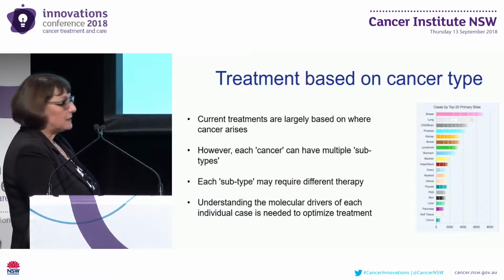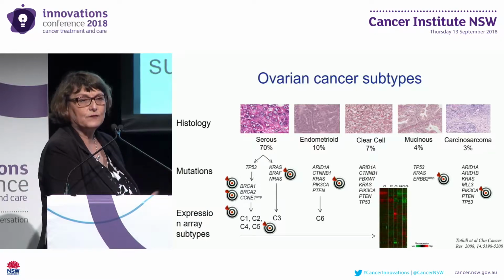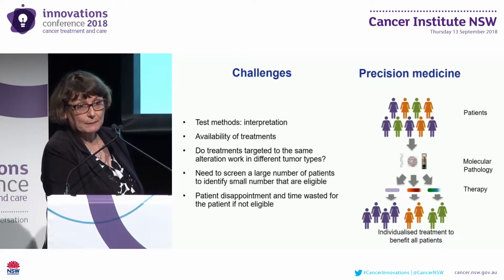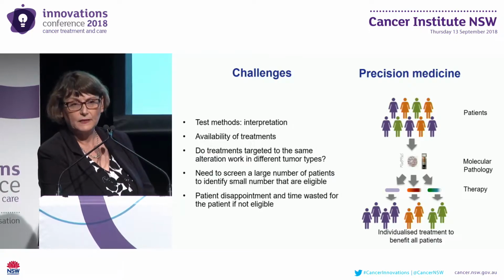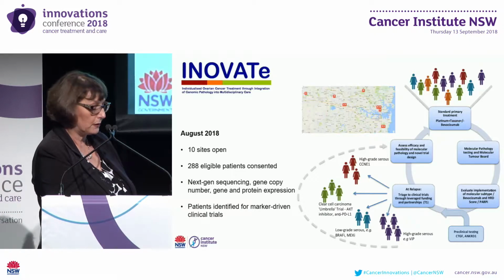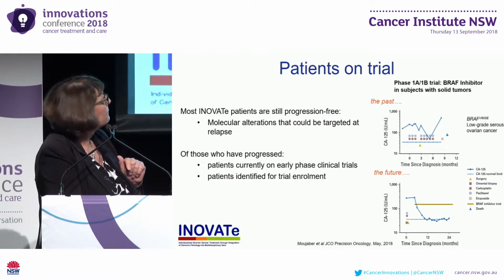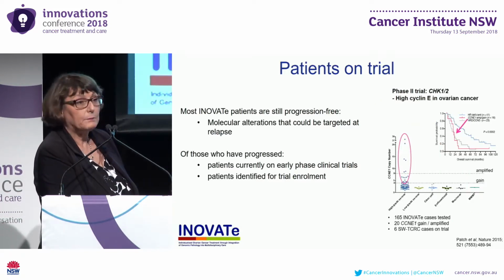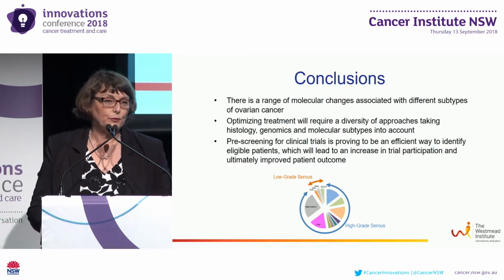Mutation profiling and molecular analysis in the INOVATe study Prof Anna deFazio, The Westmead Insti